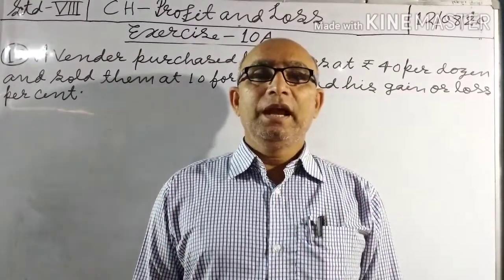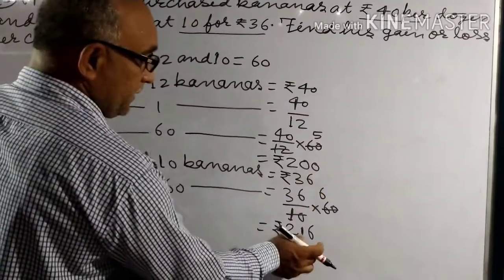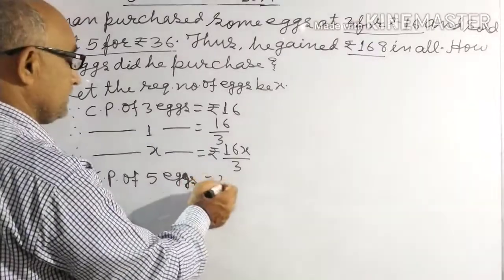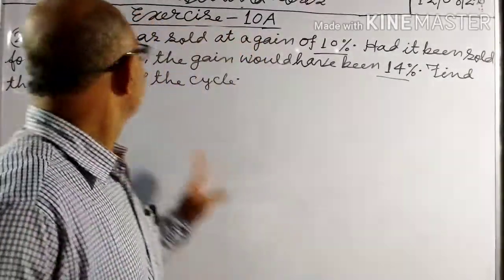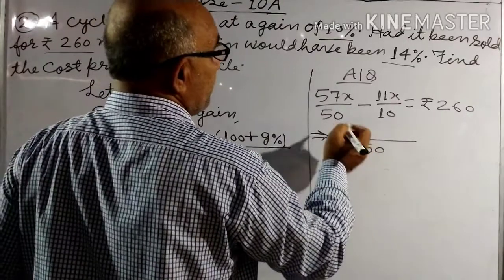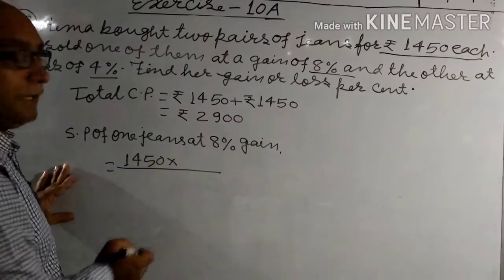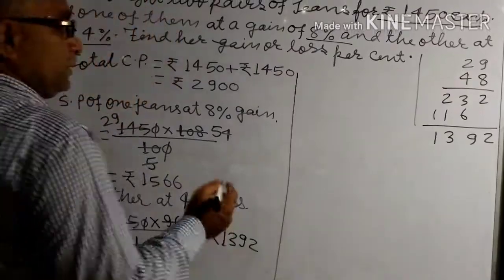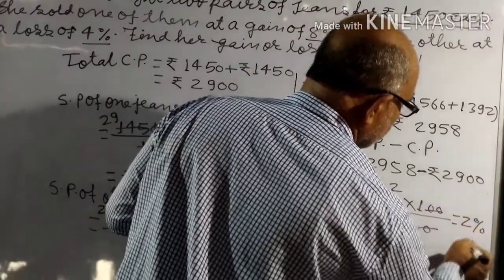Class-8th( Maths)Ch-10.Profit and Loss Ex-10A(Q-13 to 24) By Rebti Raman